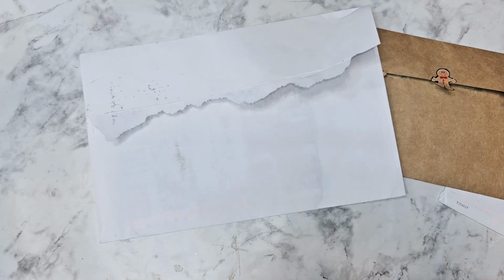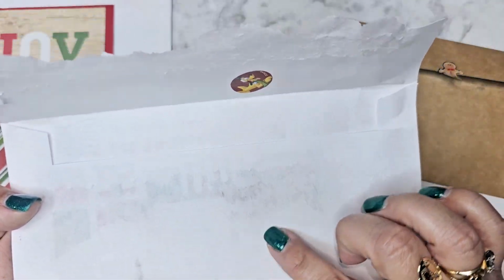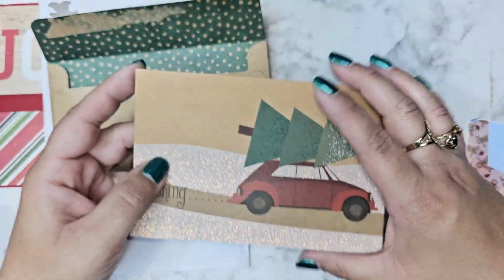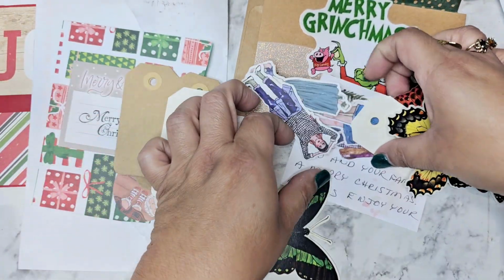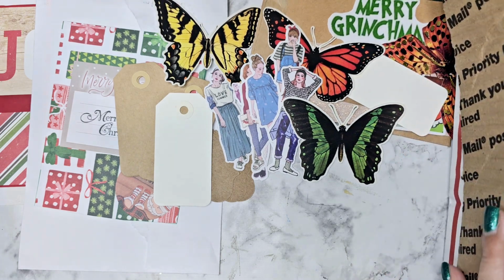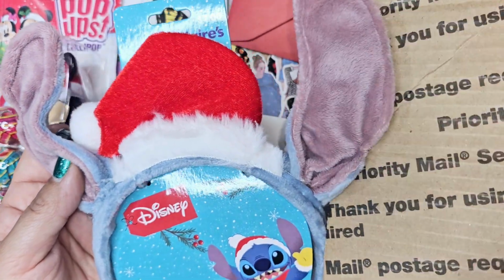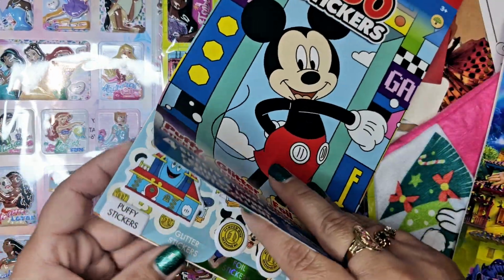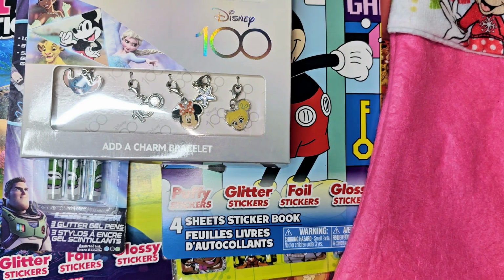Merry Mail & Christmas Cards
Thank you ladies from the Christmas Cards & Sarah for the Christmas  Merry Mail

Nicole C
VagabondCrafter

Art Glitter Glue
Reptile Glue
Pokie Tool Needles
Swap Tracker Book
My Camera Setup

Temu
New Users save 30%
Code: fav45575